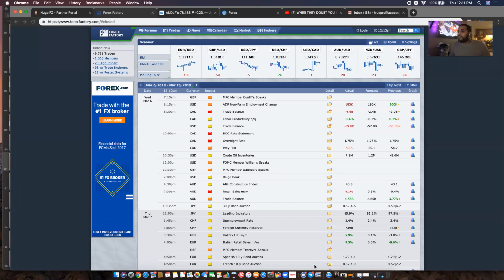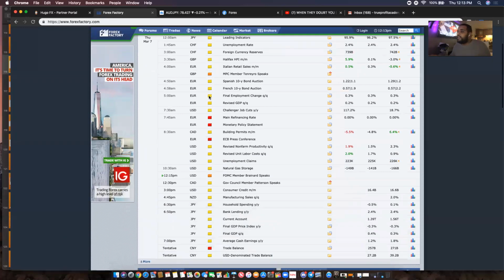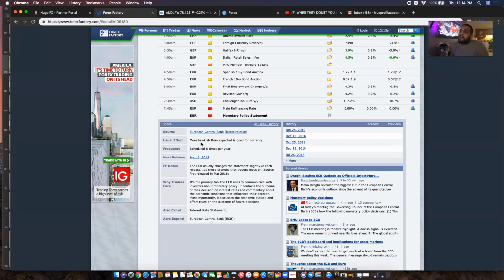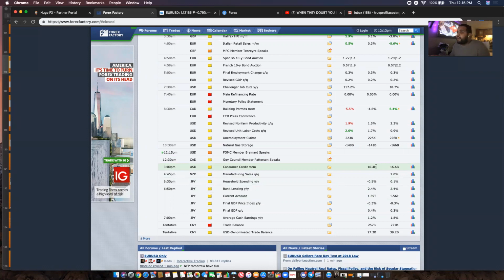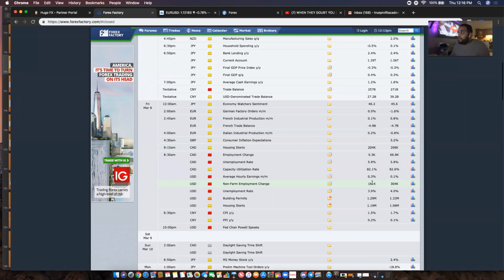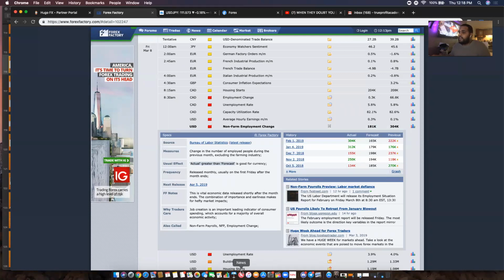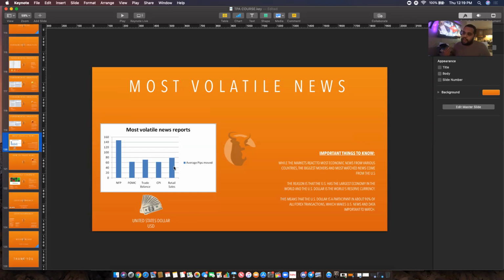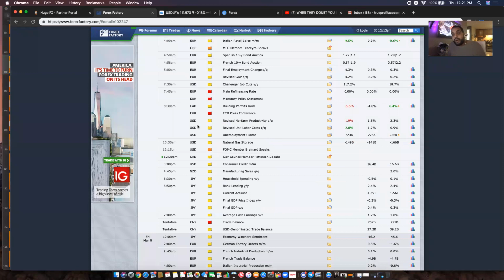Understanding How to Read the Economic News Events ( Forexfactory.com)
In this video we will discuss how to properly understand what the news events are and how to understand the direction the market can move towards.

For more information on this topic register and view a more in-depth videos on to properly trade the market.